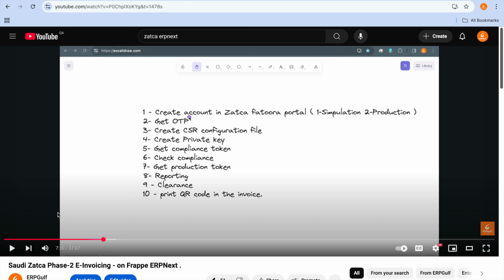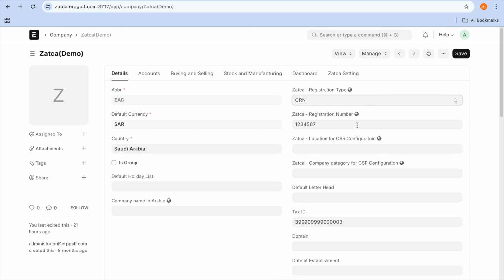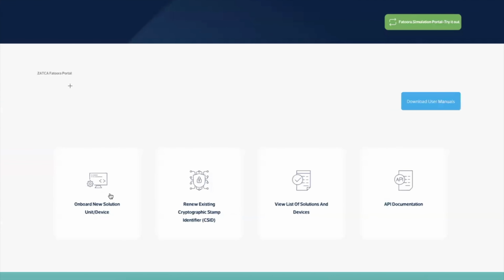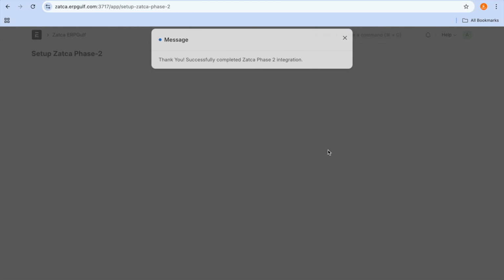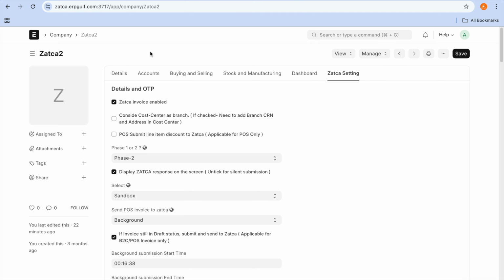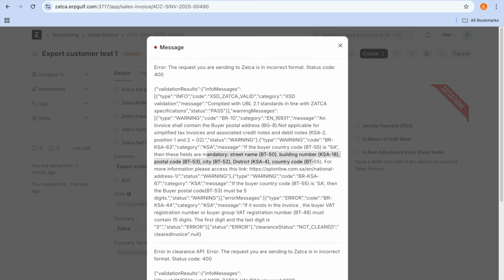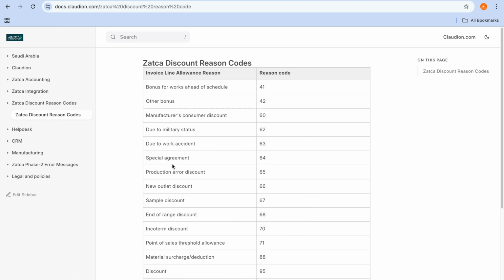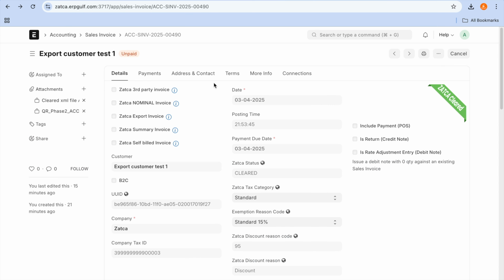Zatca Phase-2 app from ERPGulf (Version-2 ). Open-source Saudi E-Invoicing app for Frappe ERPNext.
Most popular open-source Zatca APP in Saudi Arabia for E-Invoicing. 1000s of installations.

Saudi Arabia has officially launched Phase 2 of its VAT E-Invoicing (Fatoora) initiative.
In this video, we provide a detailed walkthrough on how to configure and operate the ZATCA app within the Frappe ERPNext framework.

You will learn how to seamlessly integrate the ZATCA compliance features into your ERP system, ensuring that your invoicing processes meet the latest regulatory requirements under Saudi Arabia’s VAT guidelines.

Additionally, if your Frappe instance is hosted on Claudion, the ZATCA app is automatically installed and pre-configured, ensuring a hassle-free, compliant setup with no additional steps required from your side.